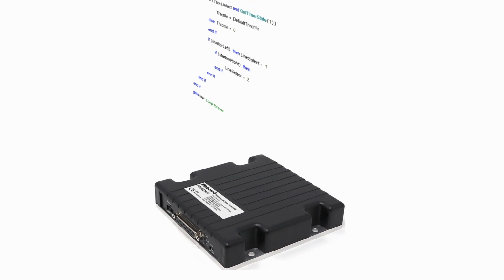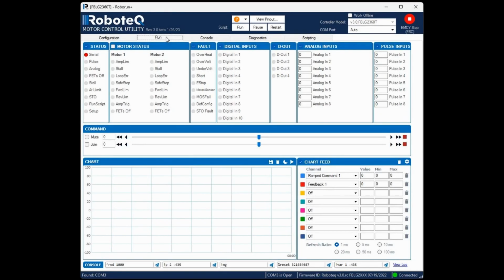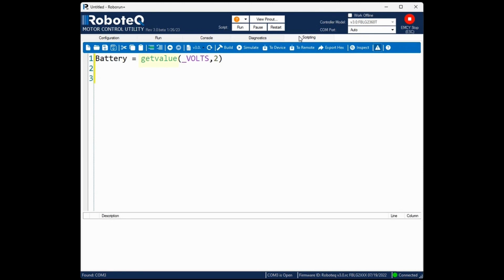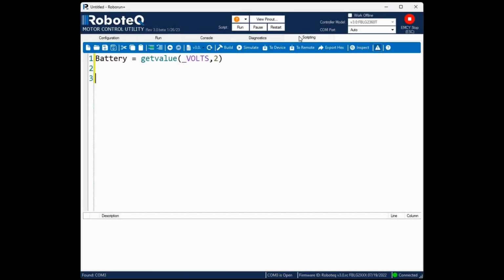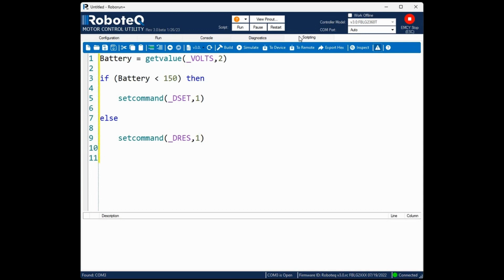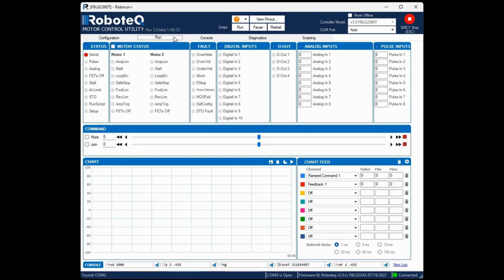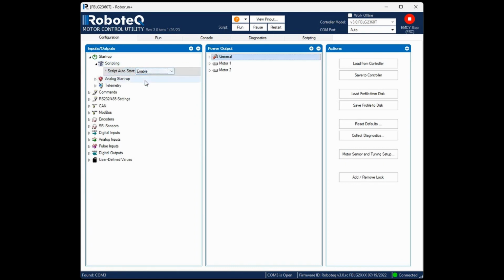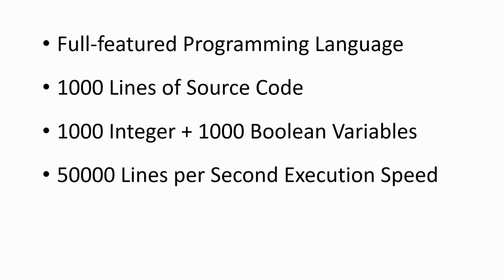Roboteq's MicroBasic Programming Demonstration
One of Roboteq controller’s most powerful features is the ability to write programs that are permanently saved into and run from the controller’s flash memory. This capability is the equivalent of combining the motor controller functionality and that of a PLC or single-board computer into a single unit. In this demonstration, we will show you how easy it is to write, download and execute a simple program that monitors the battery voltage and activates a digital output when the battery drops below a given threshold.